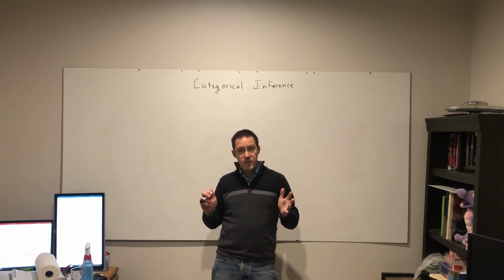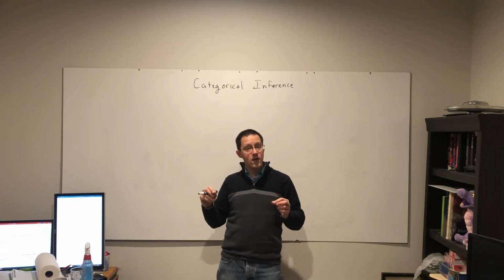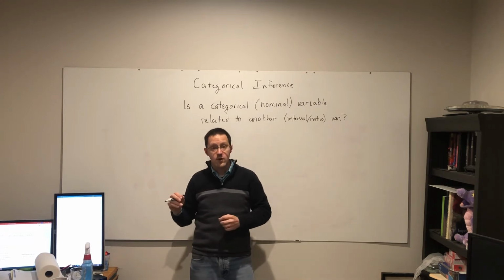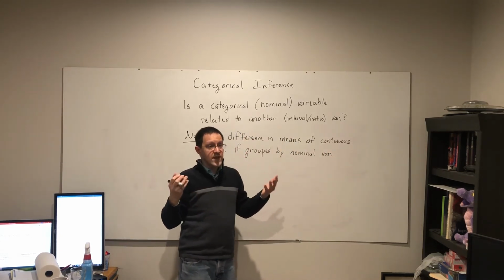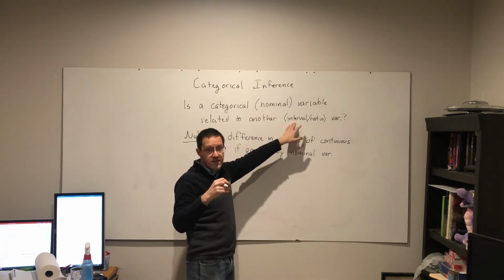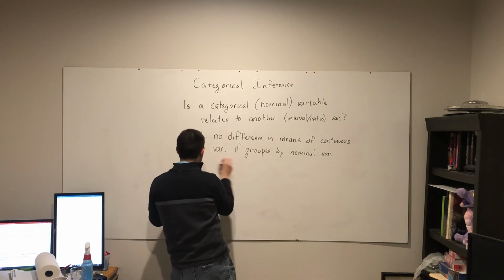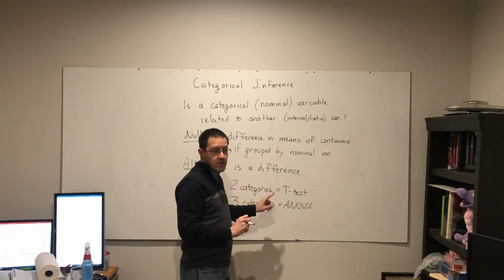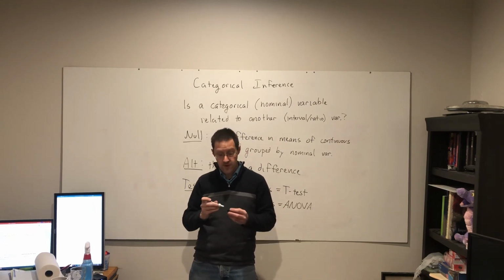Inference with a categorical variable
This video presents an introduction to inference using a categorical and a continuous variable. The basic ideas are given, including what the null and alternative hypotheses are.